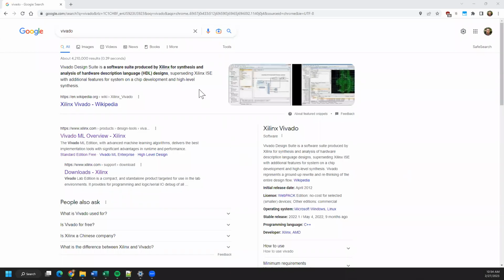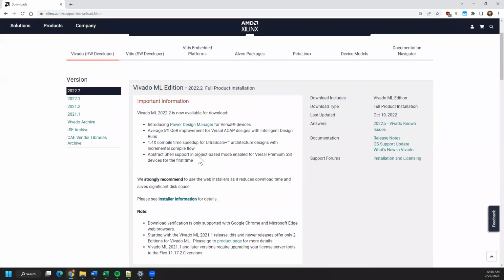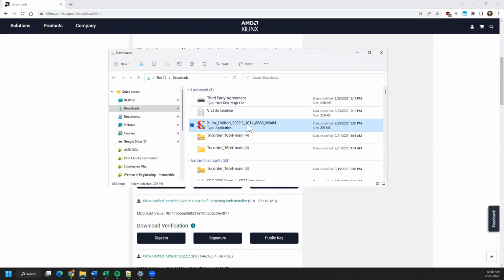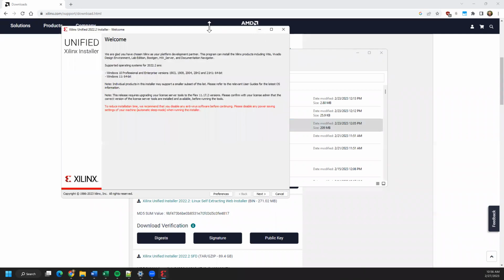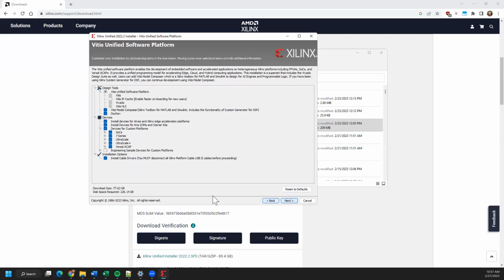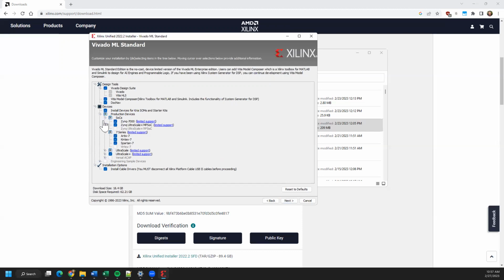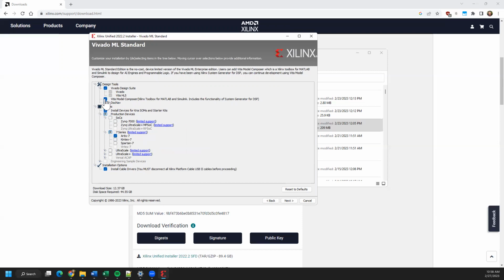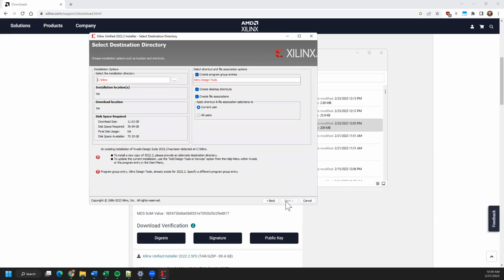Intro to VHDL 1 - Vivado 2022.2 Install Guide (Basys 3 Target)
This video series assume you have taken a digital circuits course and are familiar with combinational logic and common combinational devices.